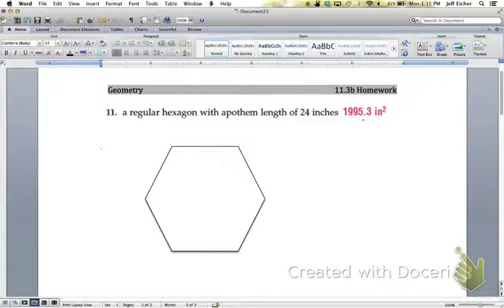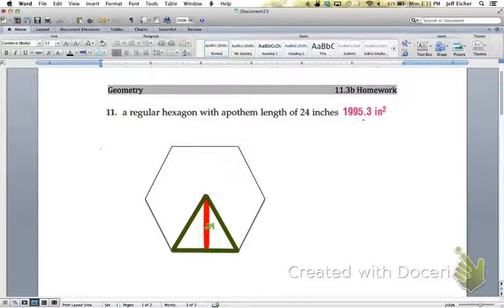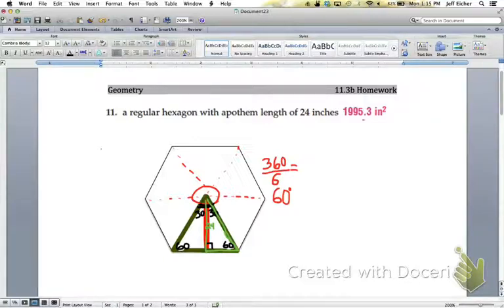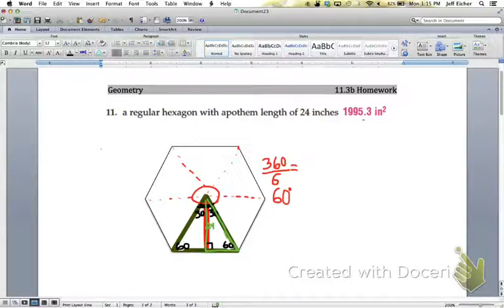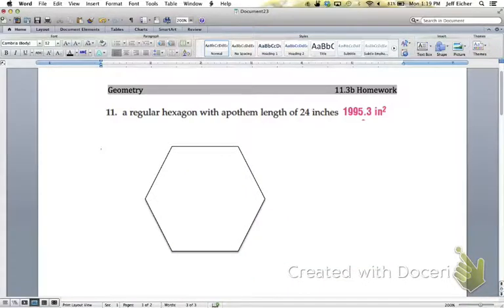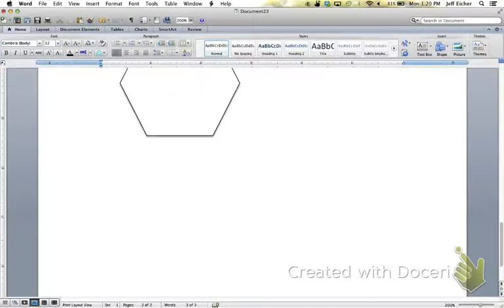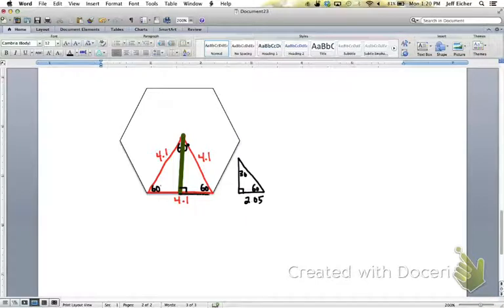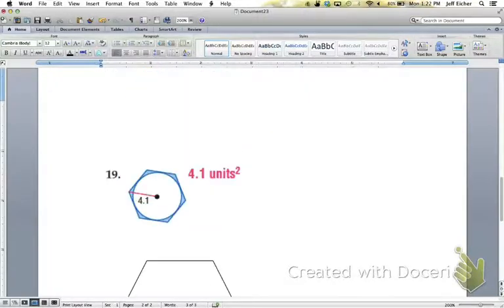Mr. Eicher presents 11.3b HW Questions (on area of hexagon)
Note: I say that the radius of the circle is 4.1, but actually the radius of the circle is the length of the apothem. Beware!